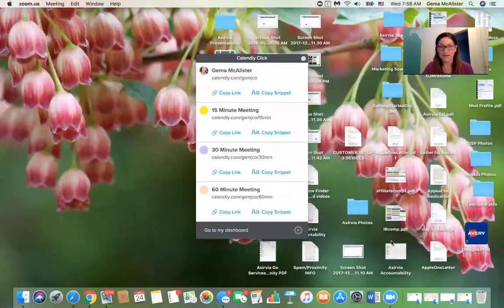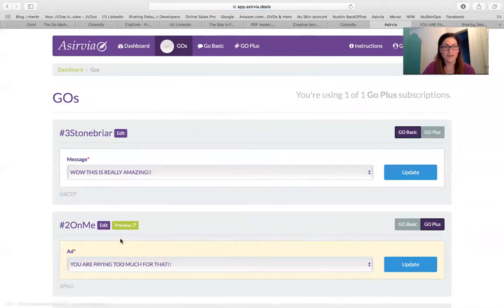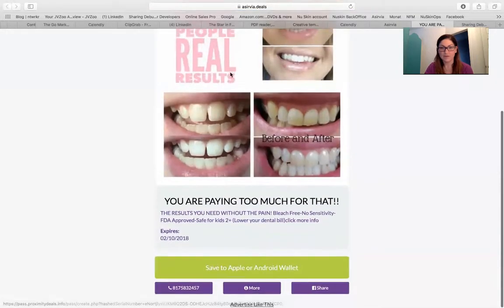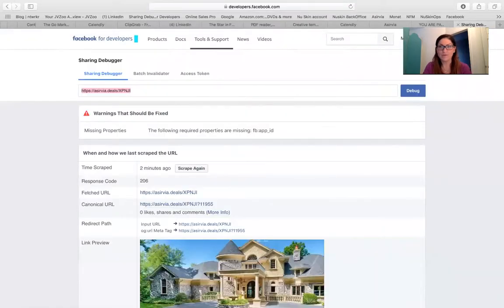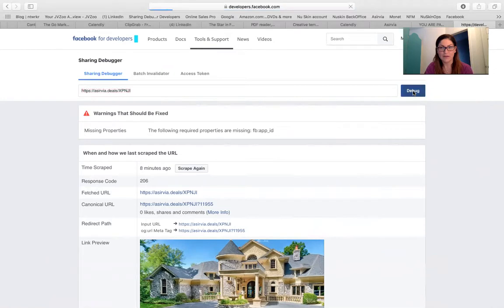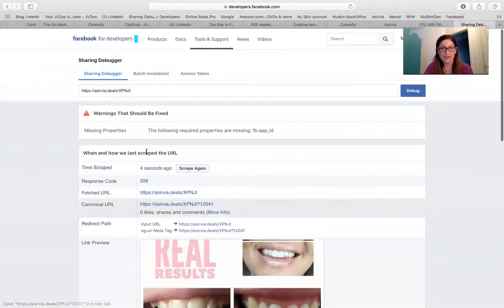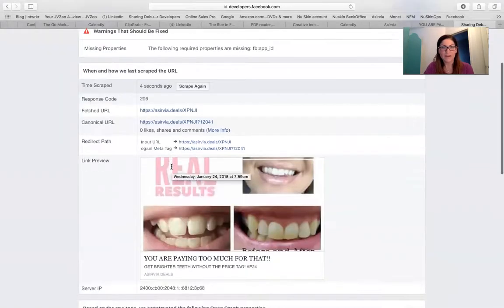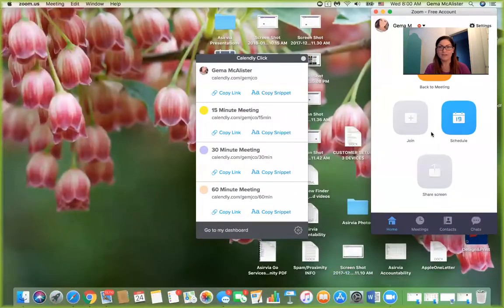How to "Scrub" Your Asirvia Go Plus link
Tutorial of how to change the picture in your Go Plus Ad, when your "Older" picture is STILL showing on the NEW ad that you are trying to change it to.  (YOU WILL KNOW WHAT I MEAN IF THIS HAS EVER HAPPENED TO YOU)

These amazing things will be broadcasting up to 400 METERS!!! That is 4 Football Fields!! THAT IS INSANE!! WE WILL ALSO BE WORKING WITH IOS beta testing it!!

***You CAN AVOID Having This Happen, because  the Reason you want to get multiple GO's for multiple businesses, is for this exact reason. If you shared an ad out on FB, but then have 3 companies you are changing the GO between, the people on FB will ALWAYS see the post and photo that you put up, but when they click the link, it will direct them to the current page that you are advertising, unless you go back and delete the post that it was on, but if that was shared world-wide, then there is really nothing you can do….Unless, someone is able to figure this out, but I haven't.

Also, if you want a killer & brighter smile that will help protect your teeth from Plaque and cavities, I can help you with that!! My personal results are amazing, and I can show you a before and after if you would like. I can share that information with you if you head over